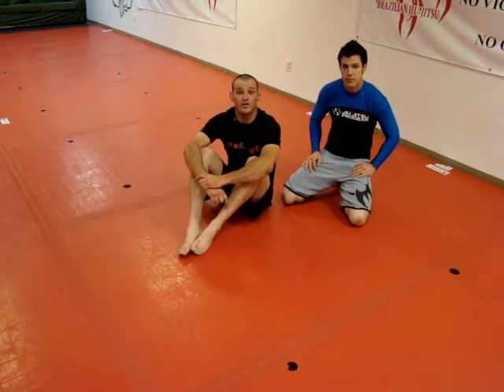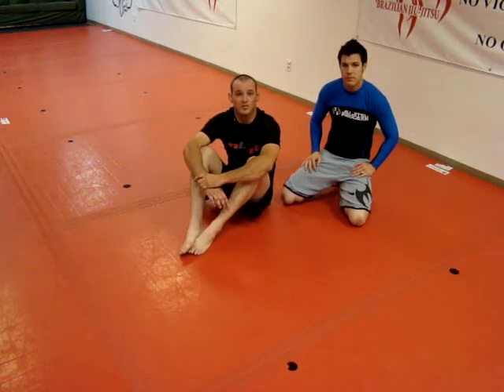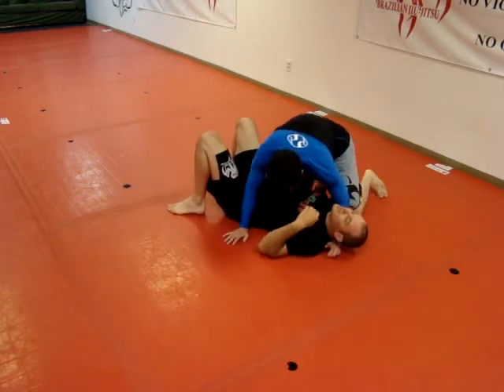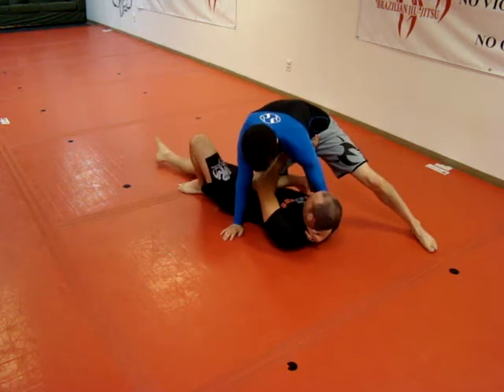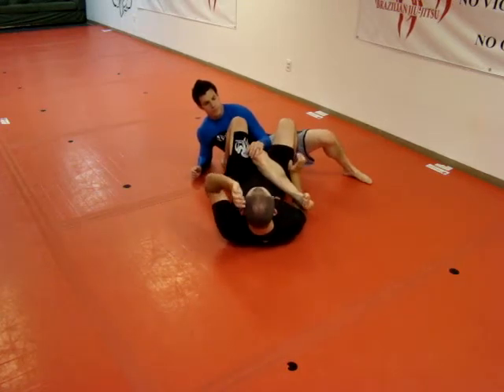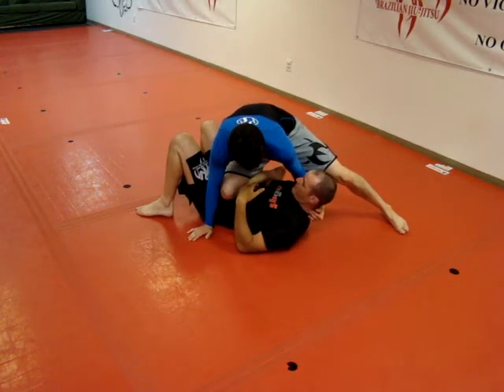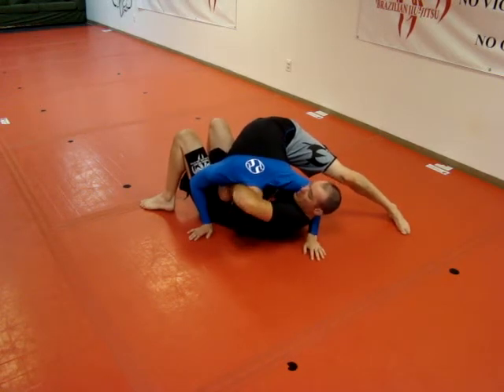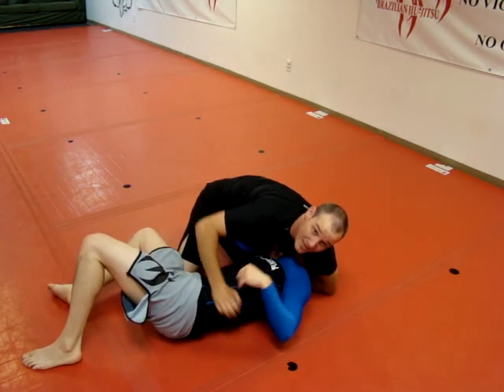strong heart Bjj move of the month 4-10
attacks from the bottom of a knee on belly